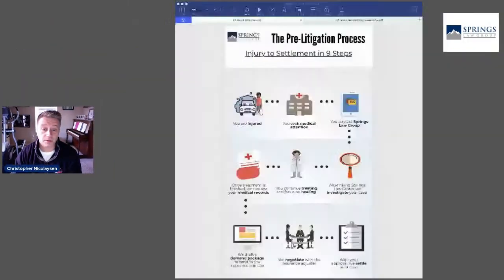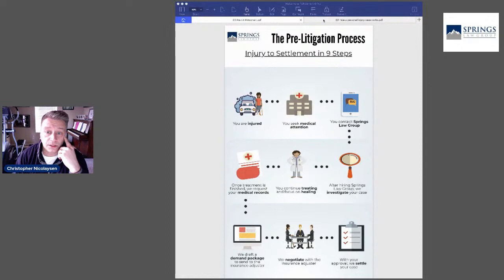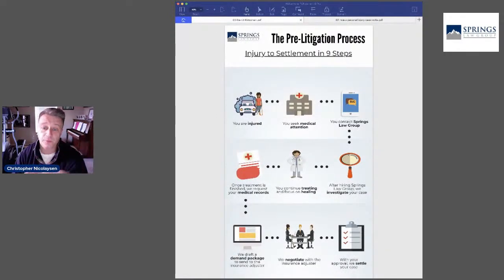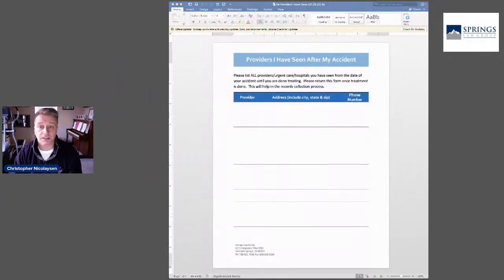The tools and resources we give our clients and why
When you hire Springs Law Group for your personal injury case, we set up for success right from the start. Our goal is to make sure that you have an idea of what a case looks like right from the get go. Today, I share some of the resources we provide to our clients on a daily basis.